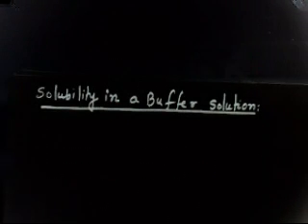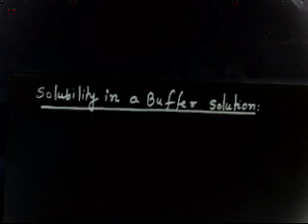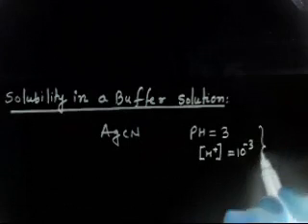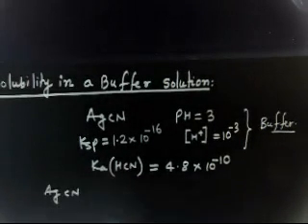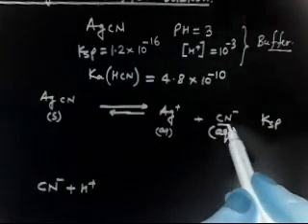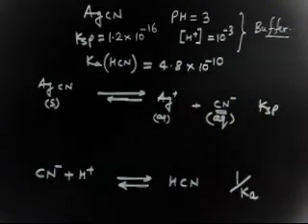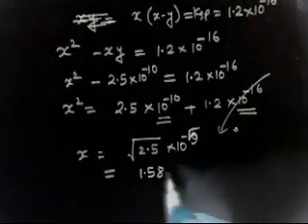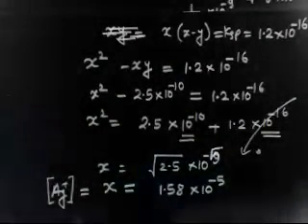IE-2 I Ionic Equilibrium I How to find Solubility in buffer solution I Buffer I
IE-2 I Ionic Equilibrium I How to find  Solubility in buffer solution I Buffer I  @Prakash Academy